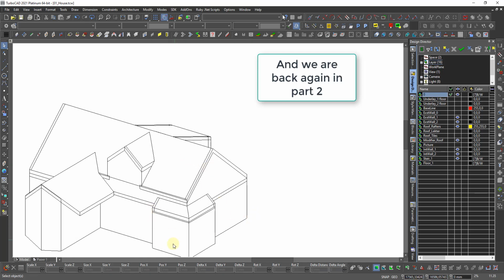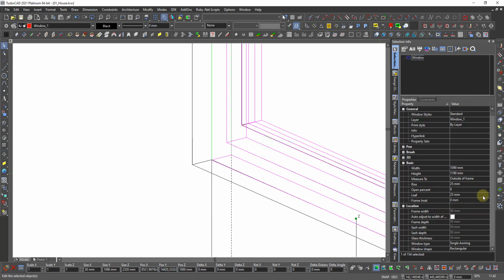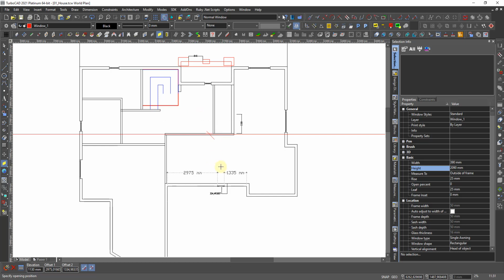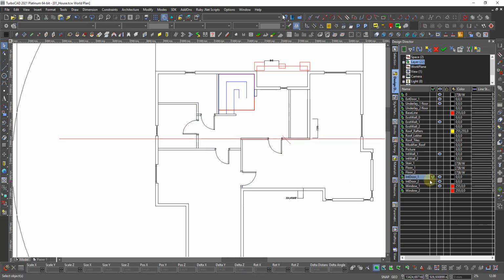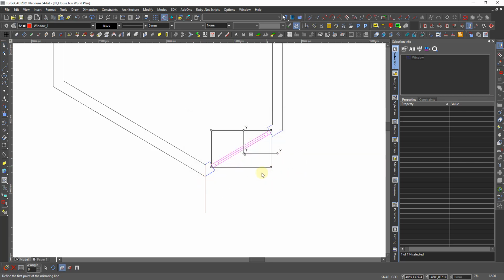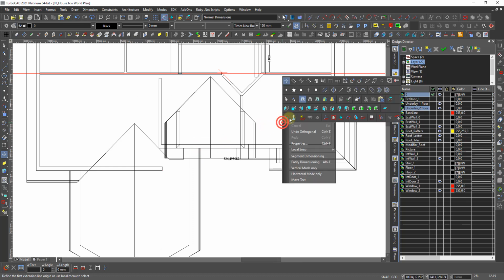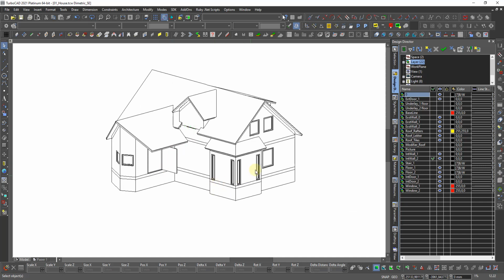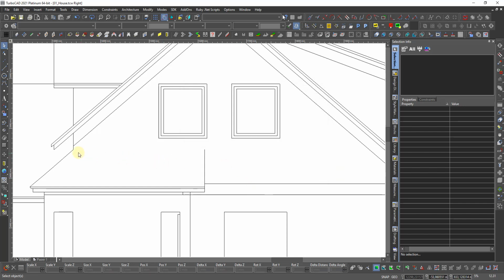01 House F 2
How to
Draw a house with TurboCAD
Insert doors and windows